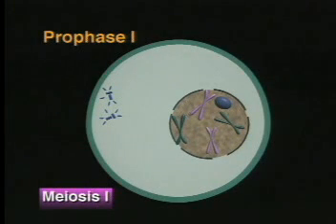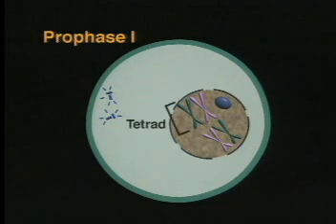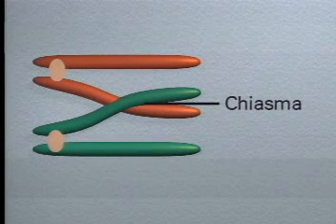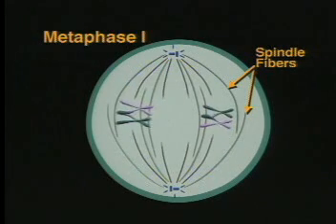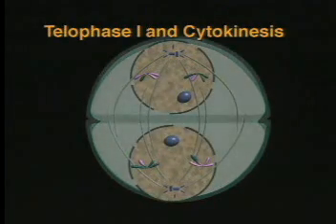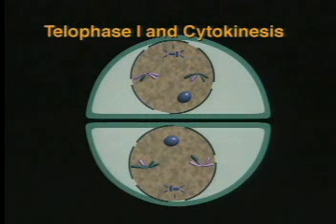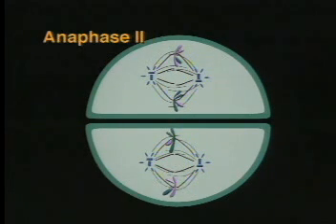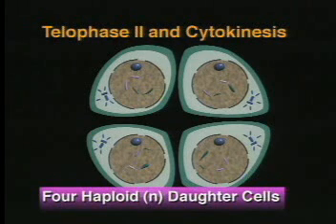comparing meiosis and mitosis first video